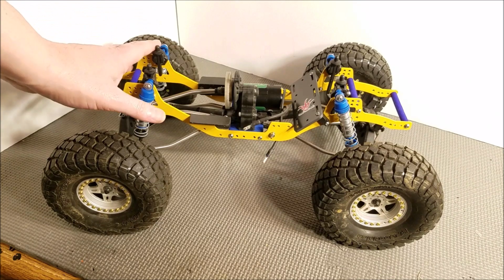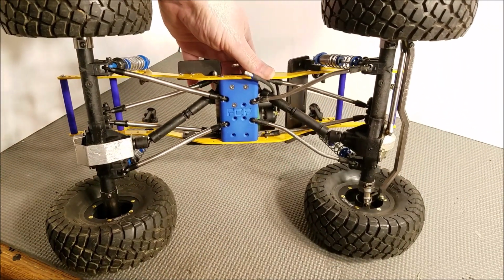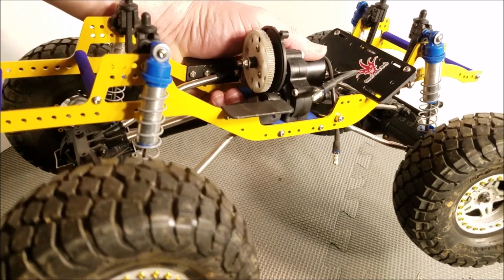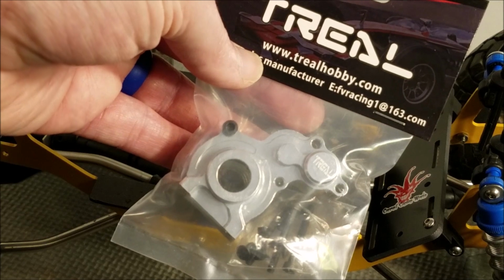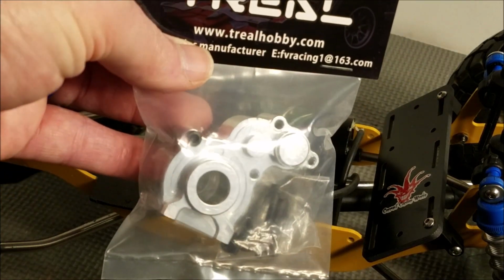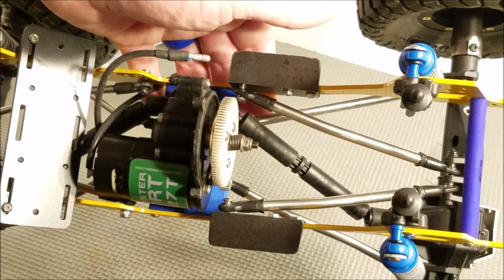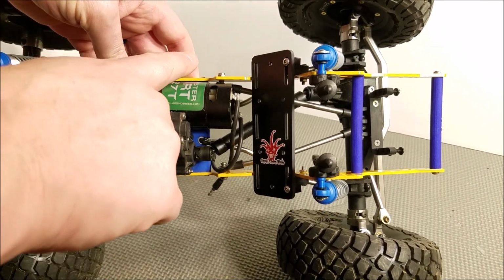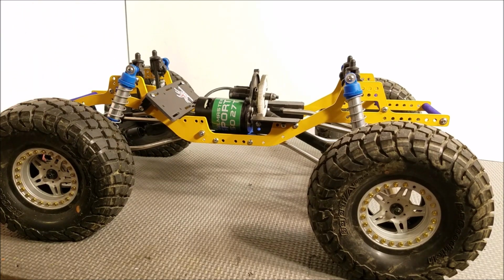Prime RC: Wroncho Build Episode 2 - Where we are at now.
Here is a look at where we are on my Wroncho build.

We will do our best to answer any questions you may have.

All video and photos are shot by me or my crew.